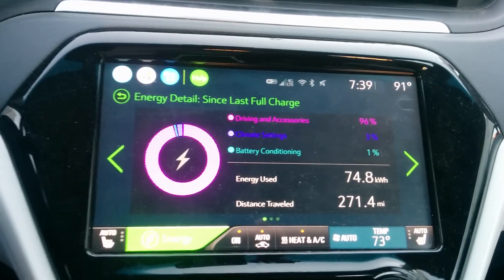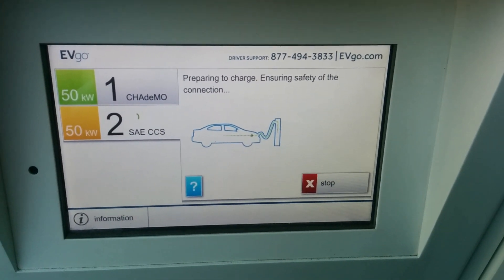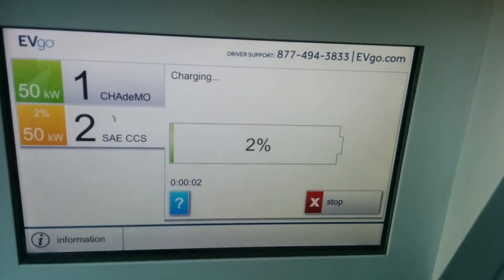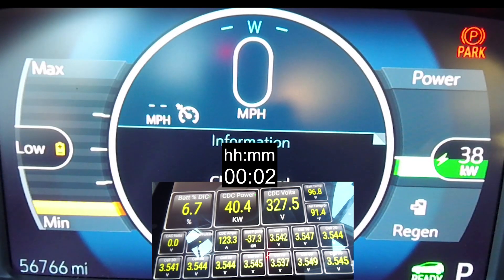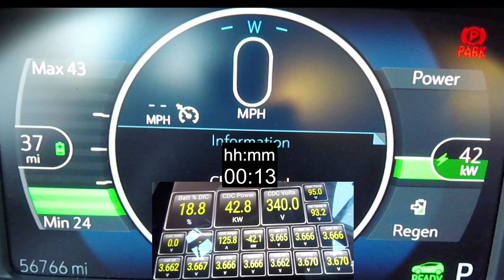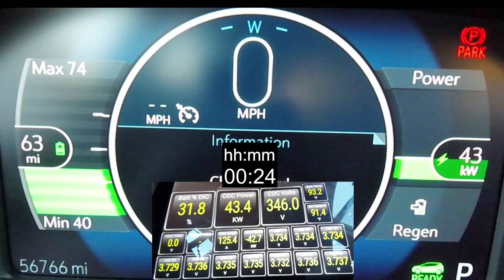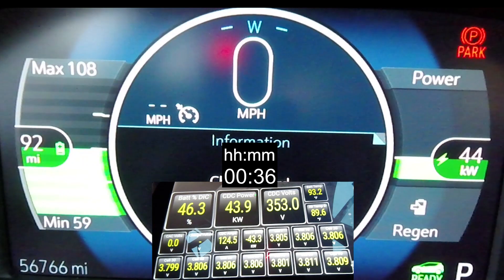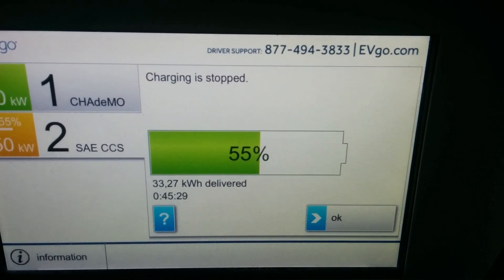Chevy Bolt EV: DC Fast Charging 2% to 55% (45 Min Session w/ Data)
I'm running through a few charging sessions again, but this time tracking data using TorquePro. This is the first session after my drive over the Grapevine during warm weather, so the battery temperature was already 95 F when the session started.